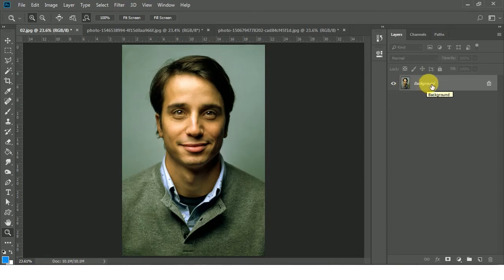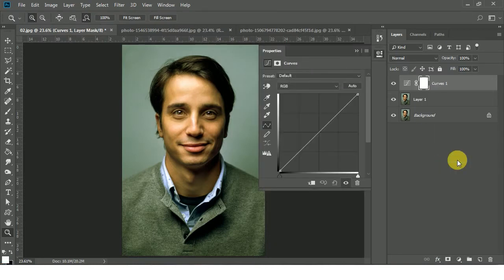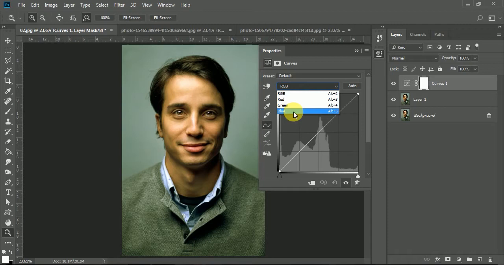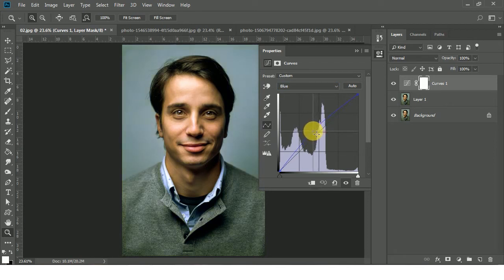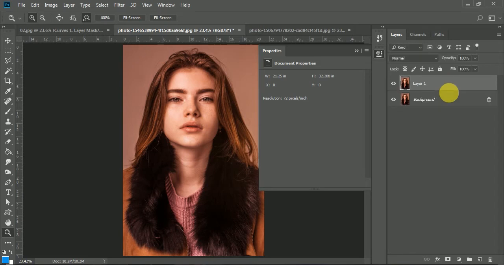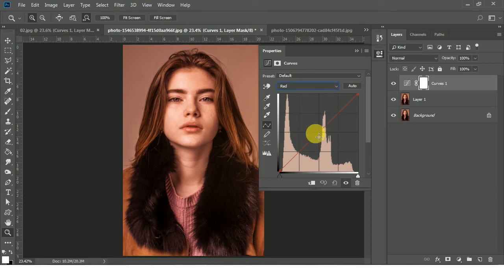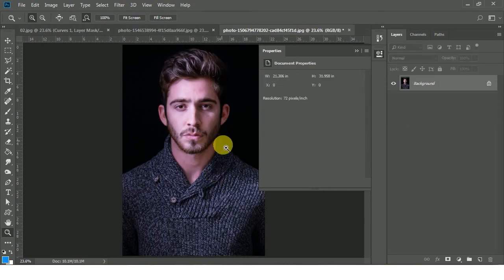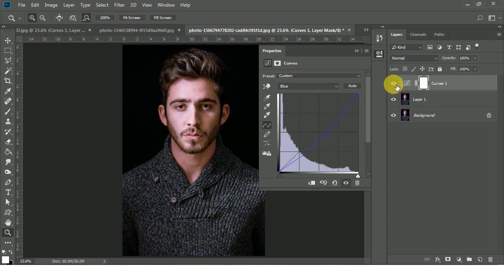Fix color issue in photoshop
Fix color issue and make the portrait look natural